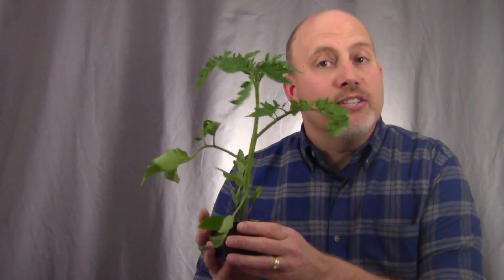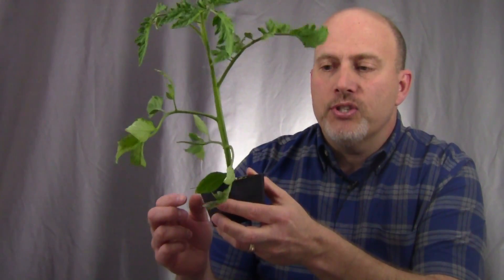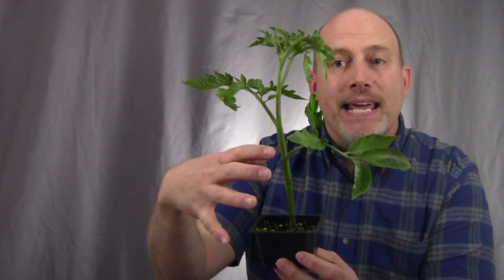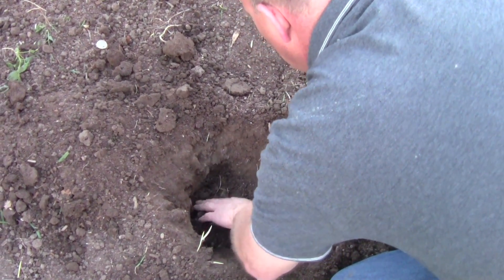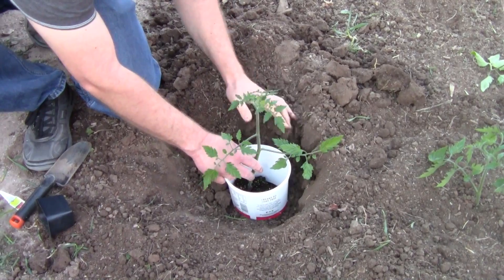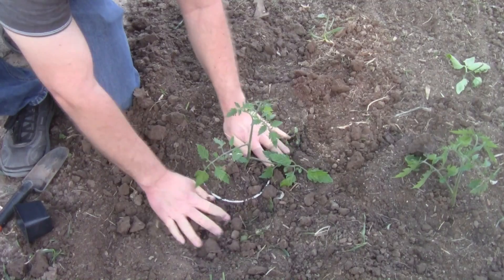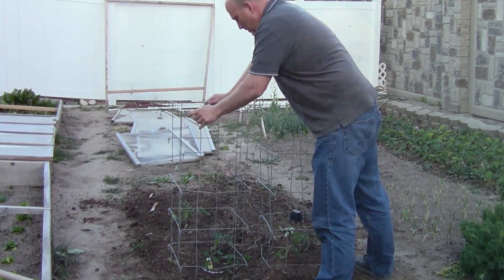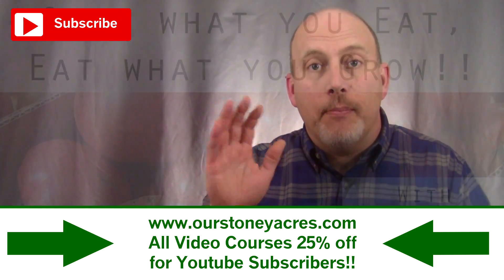Gardening Tips: Planting Tomatoes (Ep 8)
Gardening Tips: Planting Tomatoes

All you need to plant the perfect tomato, is a tomato plant, an egg and a banana!  Yes you read that right; and egg and a banana!!

This video takes you through my method for planting tomatoes in your back yard garden!  It includes advice on choosing good tomato plants and how deep you should be planting your tomatoes for the best crop this year!

This video is actually an excerpt from my gardening course: How to Find Tomato Heaven!!

This video comes to you from Rick Stone and the blog Stoney Acres.  It is part of our ongoing gardening video series called "Grow What you Eat, Eat what you Grow"!

More Videos in the Eat what you Grow, Grow what you Eat Series!